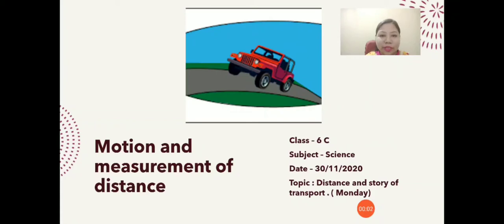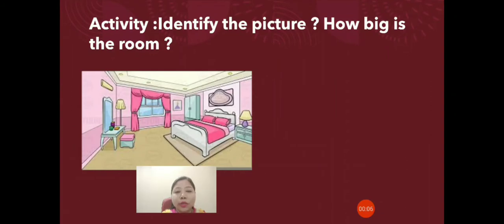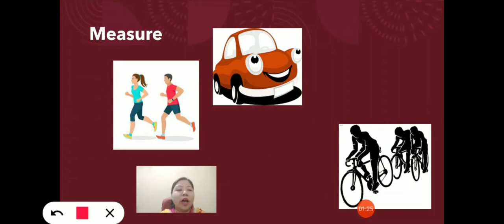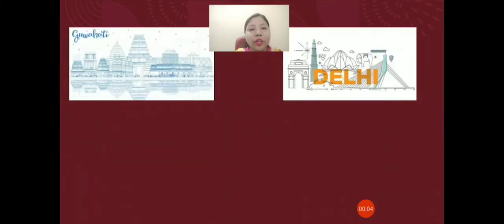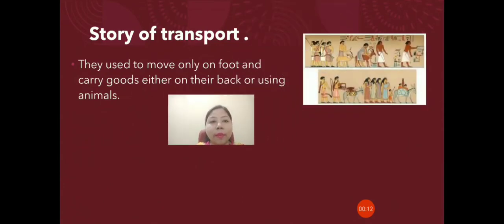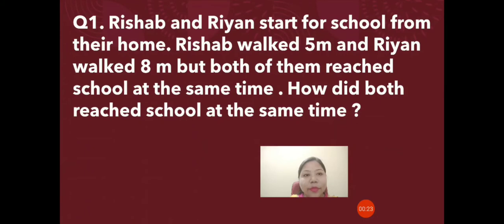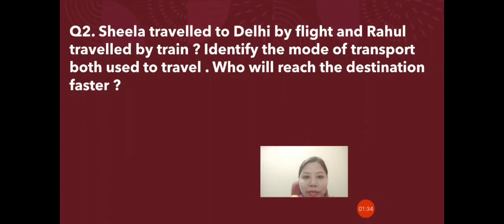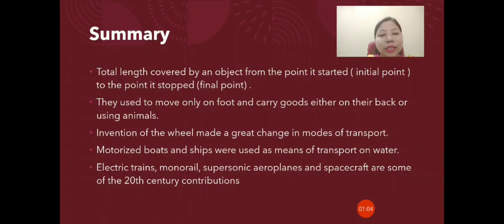Motion and measurement of distance ( Distance and story of transport)Class 6C ,30/11/2020@sfsnarengi